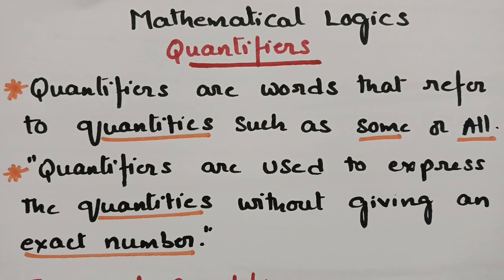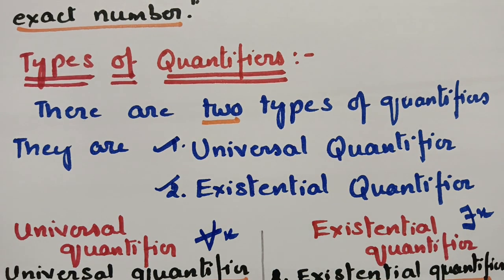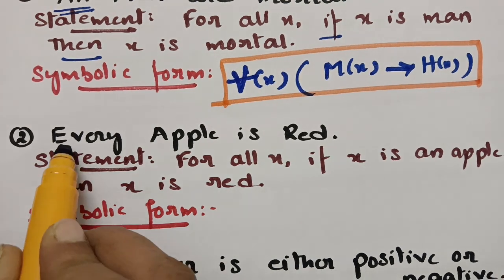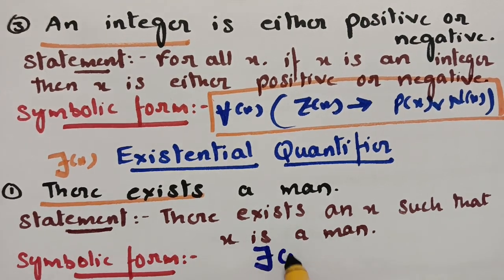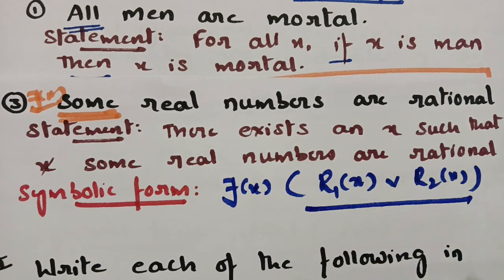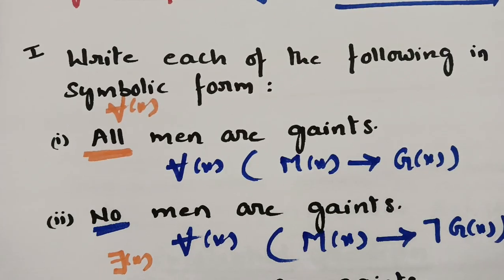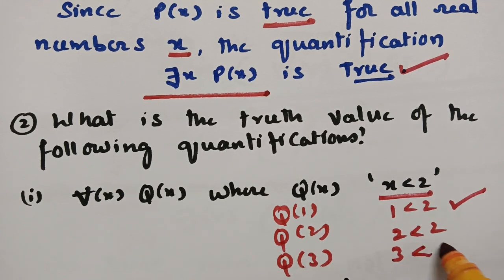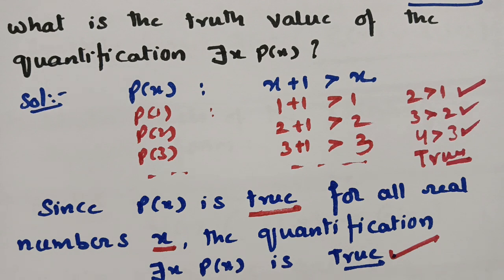Quantifiers - Types of Quantifiers - Universal- Existential Quantifiers-Example